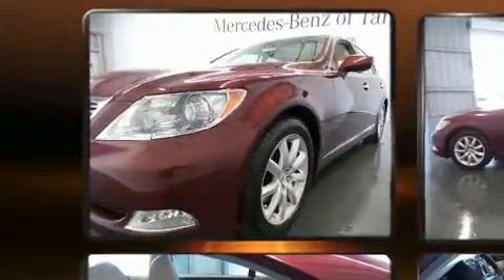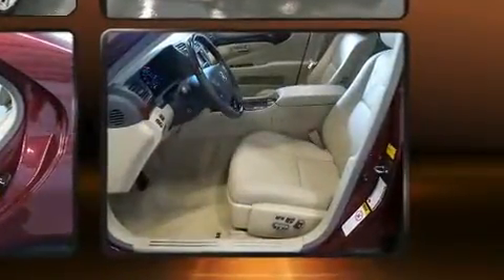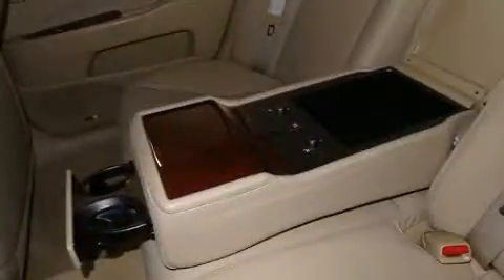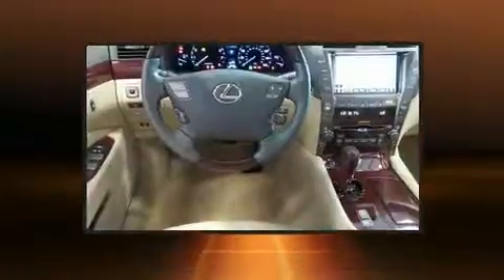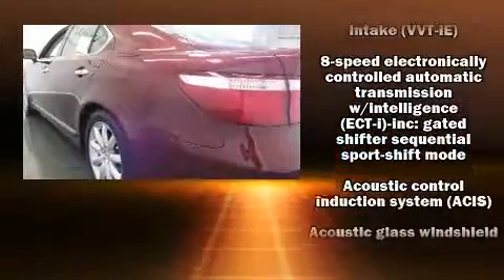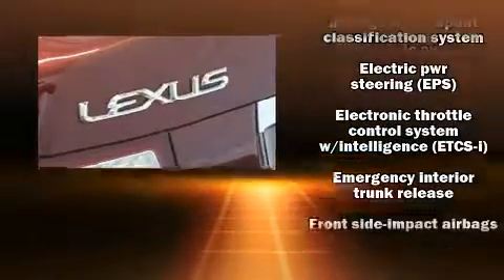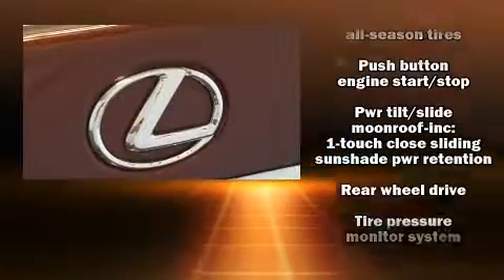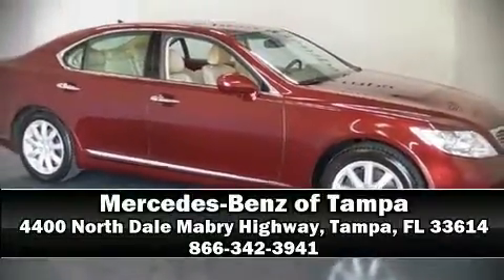2007 Lexus LS 460 in Tampa, FL 33614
4400 North Dale Mabry Highway

Come test drive this 2007 Lexus LS 460. This 4 door, 5 passenger sedan is still under 75,000 miles! Under the hood you'll find an 8 cylinder engine with more than 350 horsepower, and for added security, dynamic Stability Control supplements the drivetrain. Lexus prioritized fit and finish as evidenced by: power trunk closing assist, front and rear reading lights, a power seat, automatic dimming door mirrors, power door mirrors and heated door mirrors, rain sensing wipers, and leather upholstery. With high intensity discharge headlights illuminating your path, you'll always appreciate maximum visibility. For drivers who enjoy the natural environment, a power moon roof allows an infusion of fresh air. Lexus also prioritized safety and security with features such as: dual front impact airbags with occupant sensing airbag, front SIDE impact airbags, traction control, brake assist, anti-whiplash front head restraints, a security system, and 4 wheel disc brakes with ABS. This car was designed with safety in mind, allowing you to drive with even greater assurance. A Carfax history report indicates just one previous owner. Our aim is to provide our customers with the best prices and service at all times. Stop by our dealership or give us a call for more information.